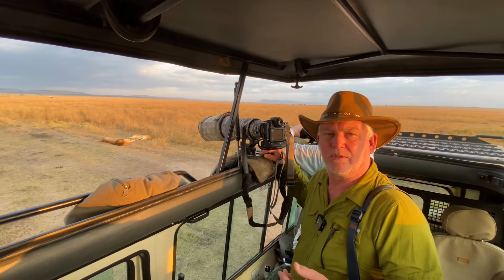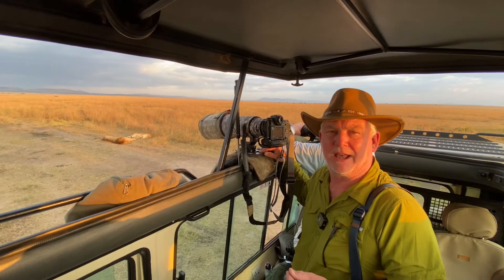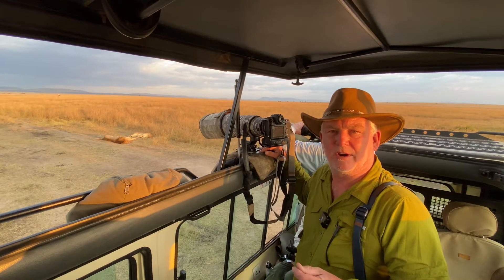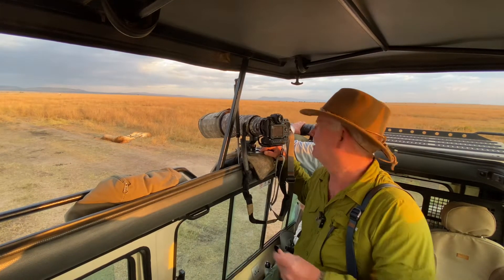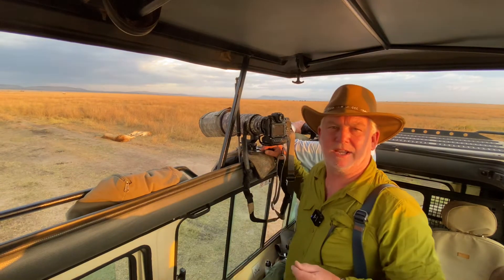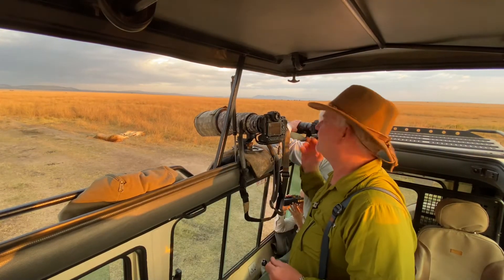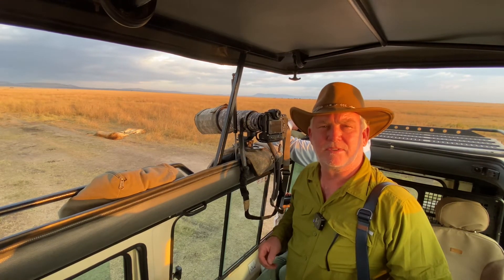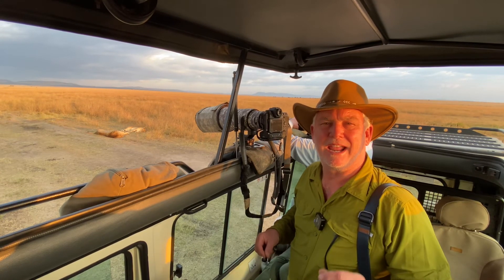Get Ready!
Lion Love!! Be Prepared to get the picture!! Gear, technique, framing….. Pauls Photo Creative Photo Academy